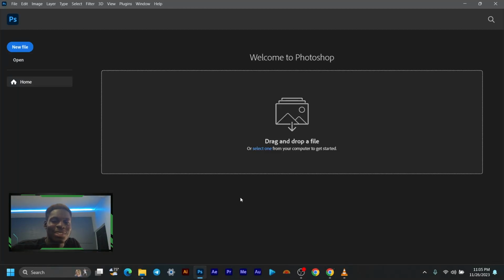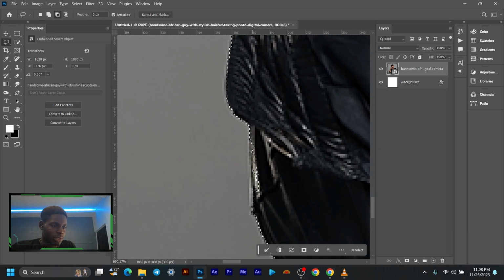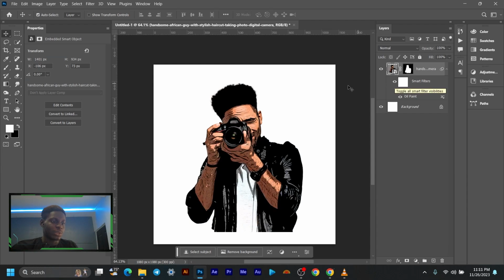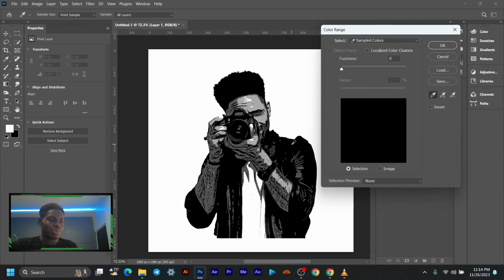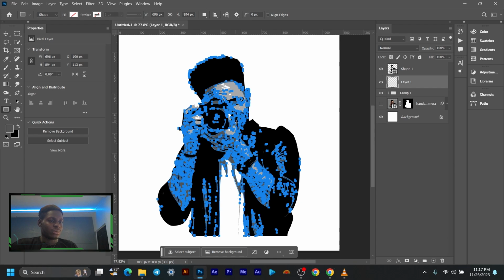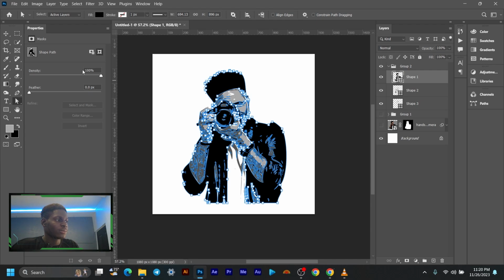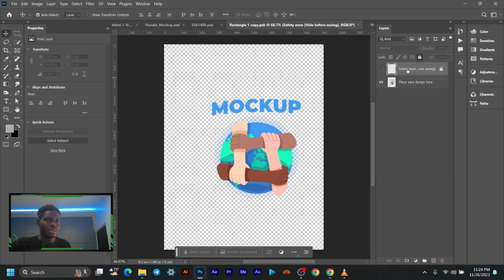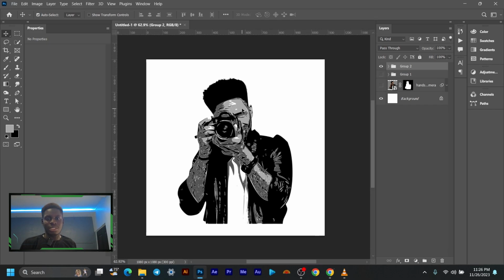How to vectorize an Image (Raster to Vector) in Photoshop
🚀 In "How to Vectorize an Image (Raster to Vector) in Photoshop," we'll guide you through the transformative process of converting raster images into crisp, scalable vectors. Whether you're a graphic design enthusiast, a seasoned professional, or just curious about the magic of vectorization, this step-by-step guide is your gateway to creating stunning, resolution-independent artwork.

- Graphic Designers
- Illustrators
- Photographers
- Photoshop Enthusiasts
- Anyone Eager to Elevate Their Design Game!